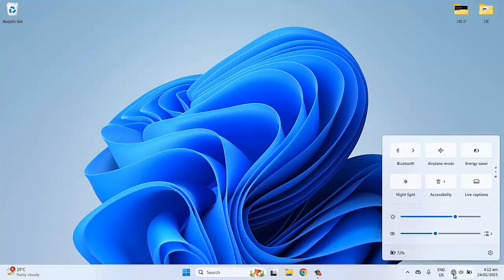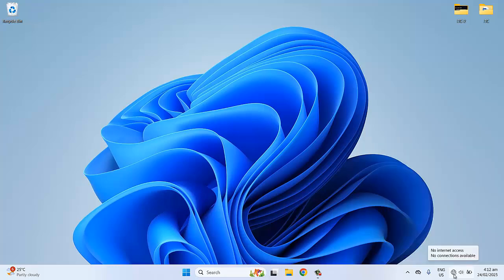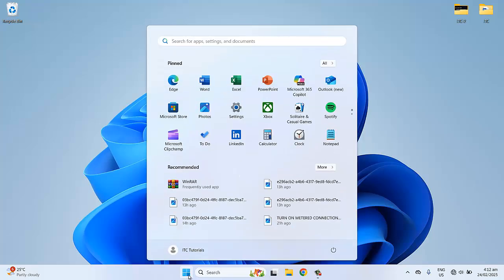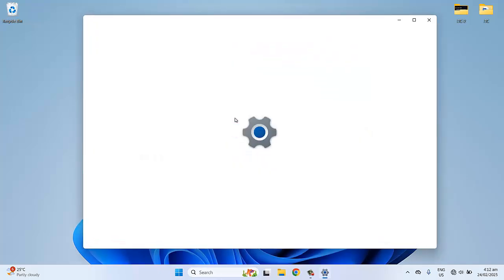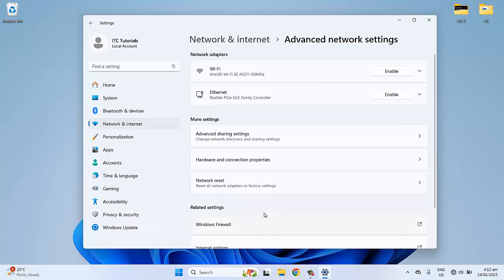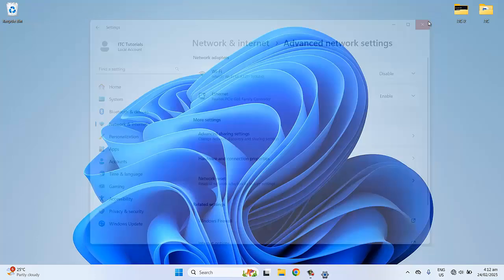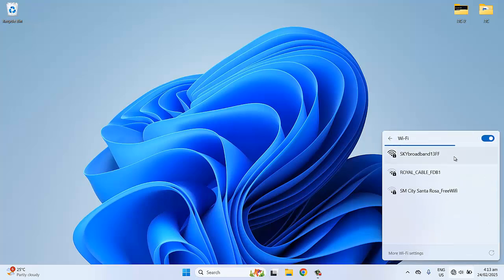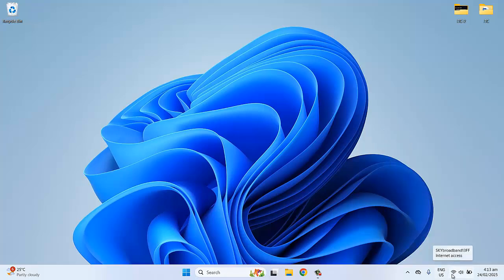Fix Wi-Fi Icon Not Showing Problem in Windows 11/10 - (2025 FIX)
How to fix wifi icon not showing on windows 11/10.
How To Fix Wifi Not Showing On Windows 11.

In this video will show you how to fix wifi icon not showing on windows 11 or 10 computer. If you can't see the Wi-Fi icon on the system tray and or on connections, then this simple solution will immediately fix the problem.